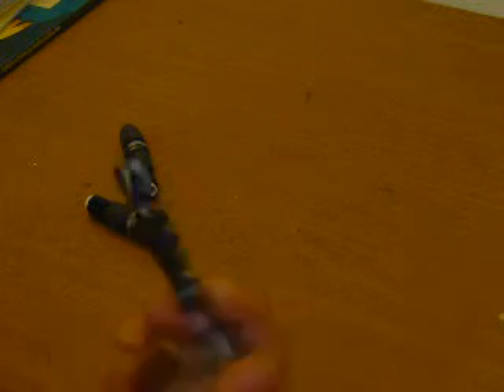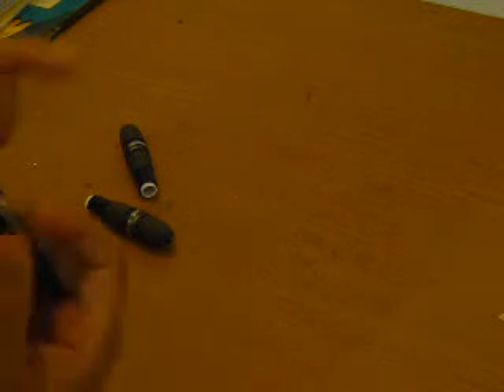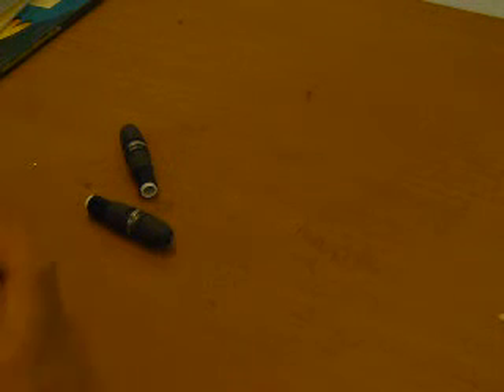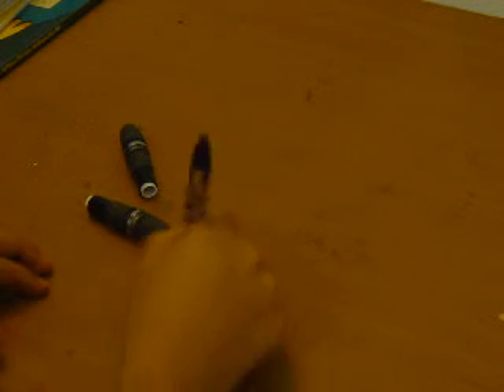how to make a spininning pen